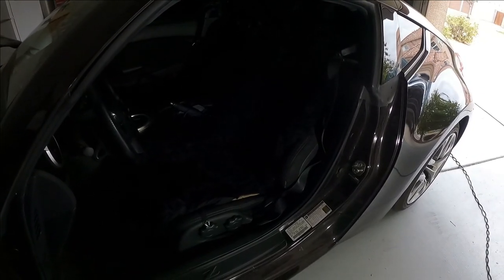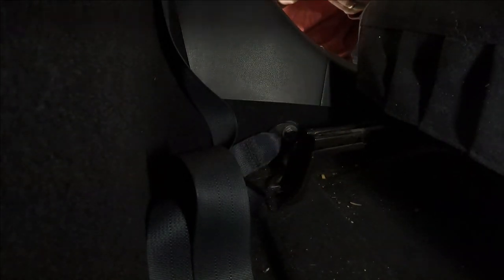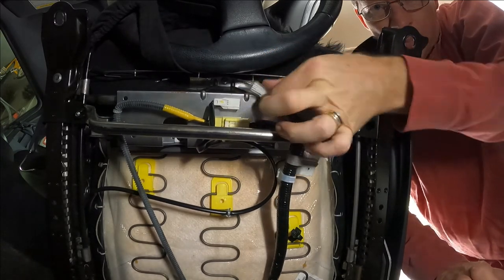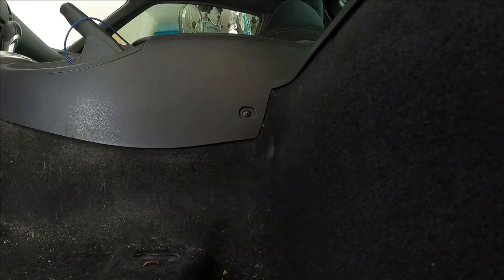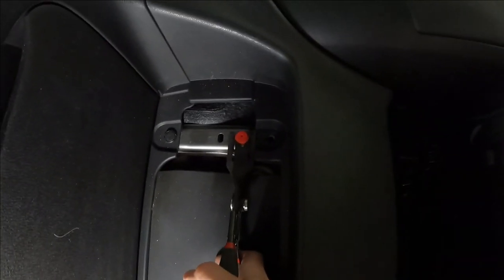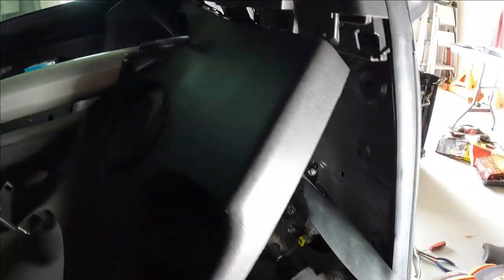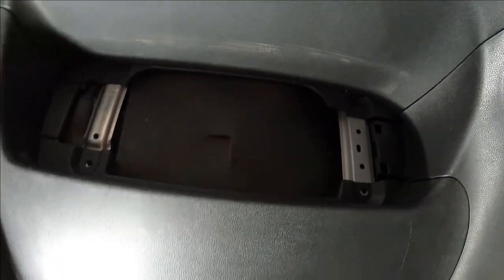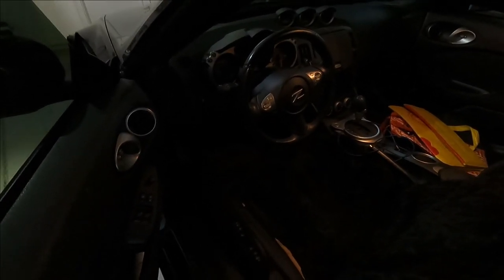Remove Nissan 370z Seat and Replace Driver's Seatbelt Retractor and Pretensioner (Full Instructions)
My driver's seatbelt on our 2009 Nissan 370Z stopped retracting easily.  I bought a new replacement part from Nissan and installed it, completely fixing the problem.  This video shows the full process, including front seat removal, trim panel removal, and replacement of the seatbelt retractor mechanism.  Full reinstallation is also shown.